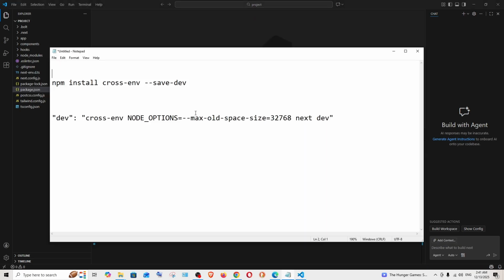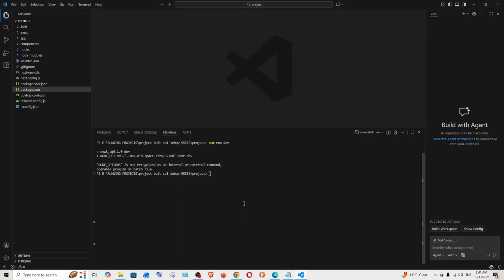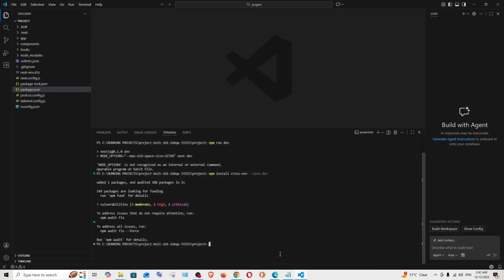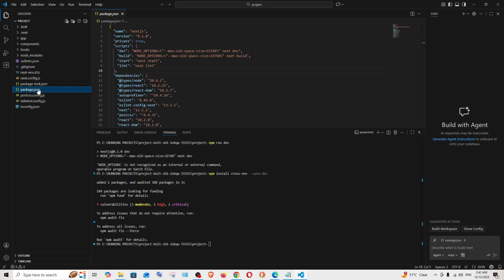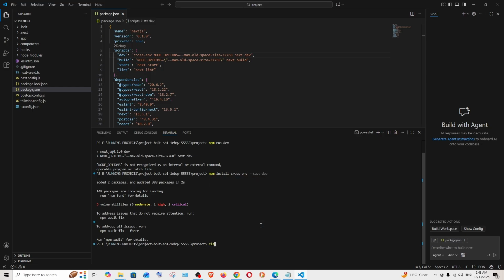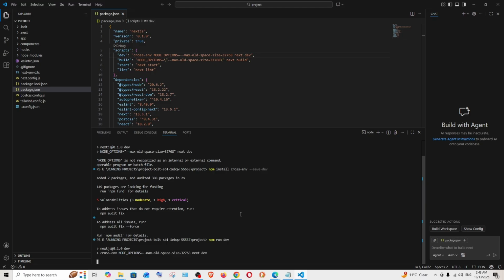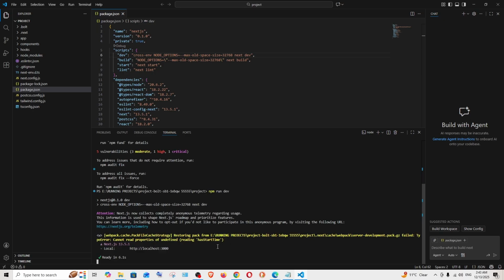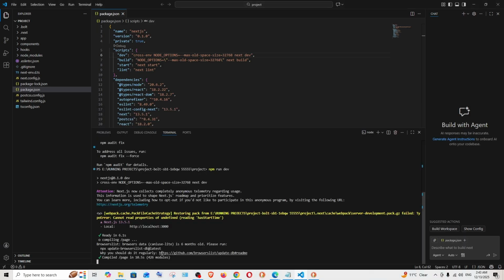'NODE_OPTIONS' is not recognized as an internal or external command SOVED in Node JS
How to fix NODE_OPTIONS' is not recognized as an internal or external command, operable program or batch file in next or react js when running the command npm run dev is shown